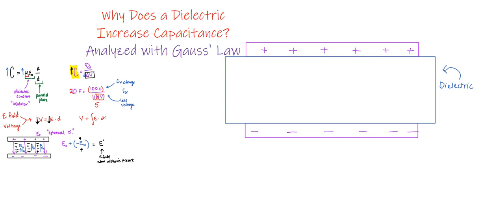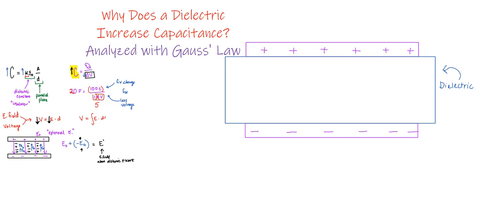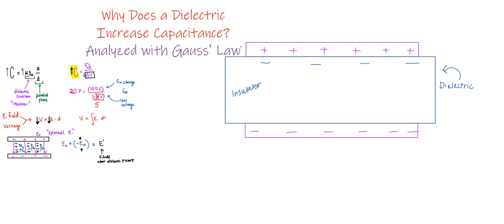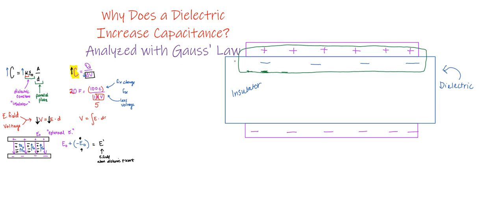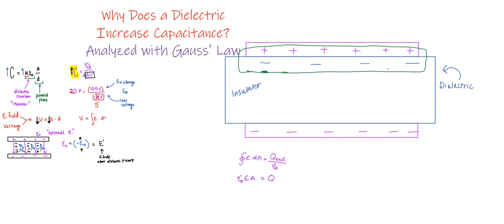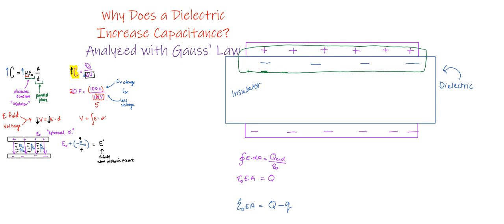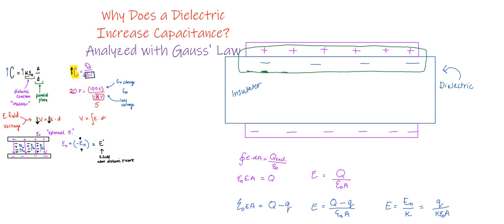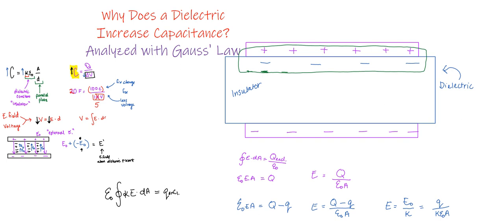Dielectrics and Gauss Law